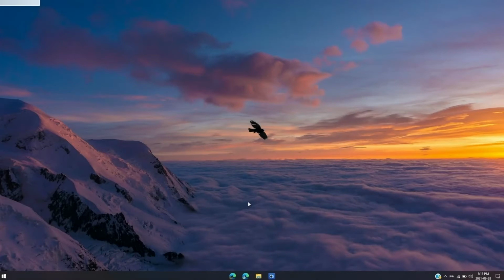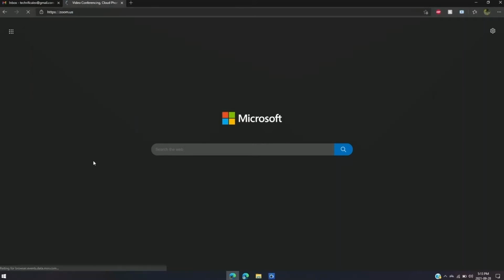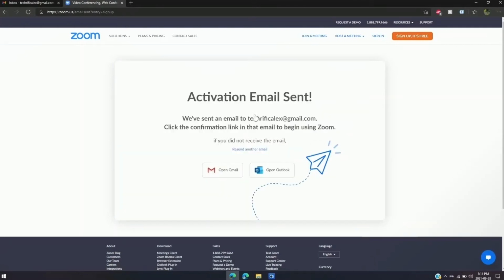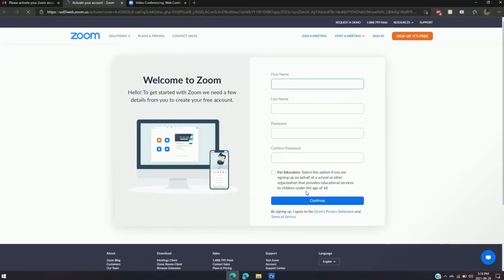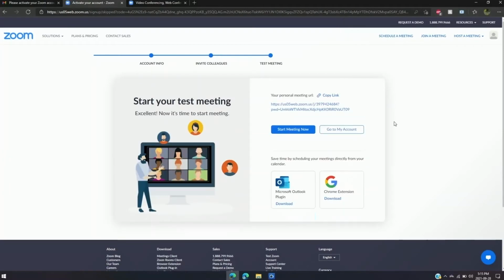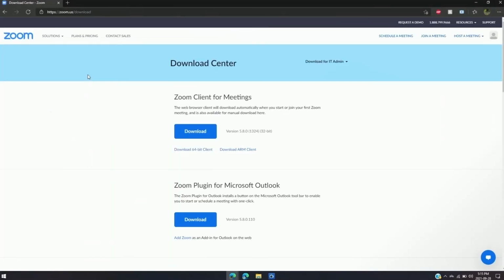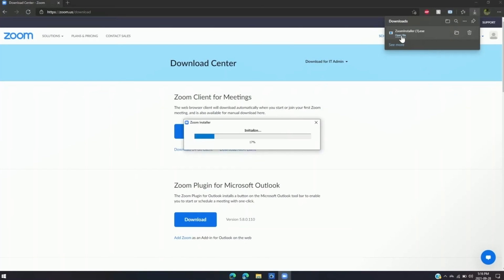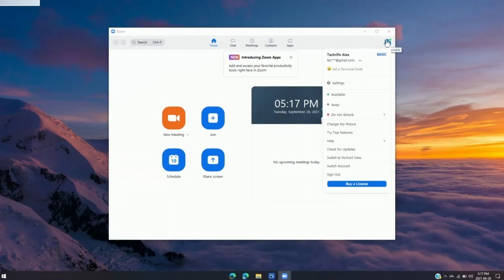EPISODE 1: GET STARTED WITH ZOOM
Hey everyone! Today's video will help you get started with Zoom so you can become a great Zoom participant and host. Future videos will be coming up for numerous other tutorials, tips and tricks about Zoom.